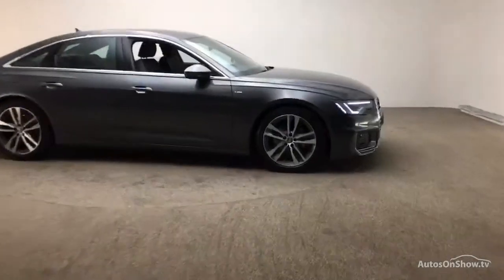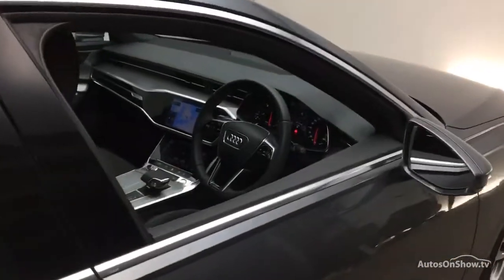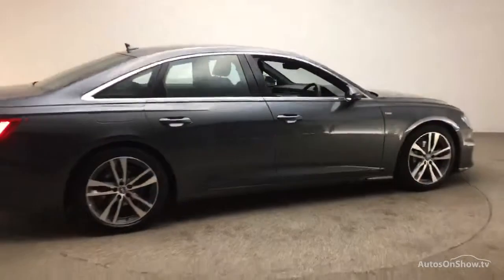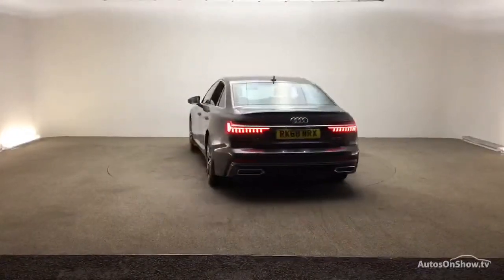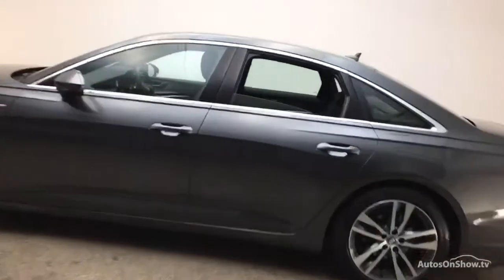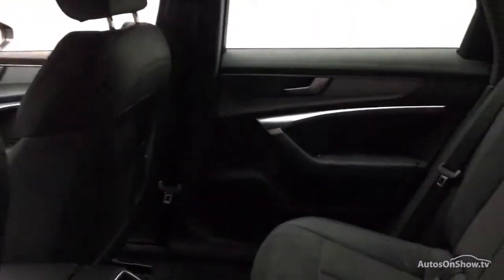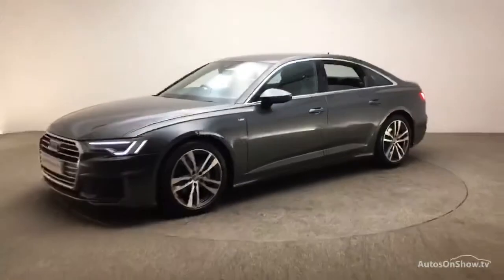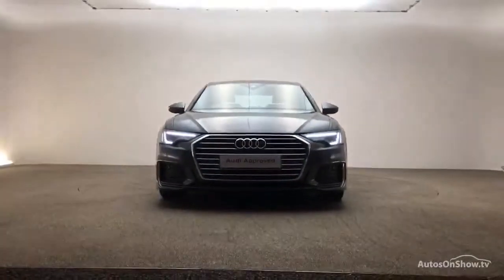RK68NRX AUDI A6 TDI S LINE GREY 2018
2018 AUDI A6 TDI S LINE SALOON DIESEL, in GREY